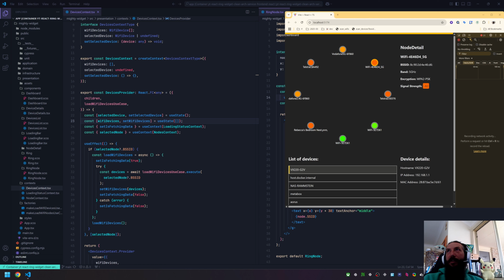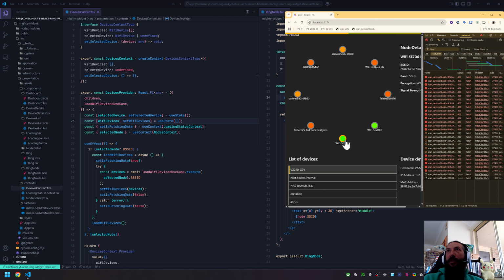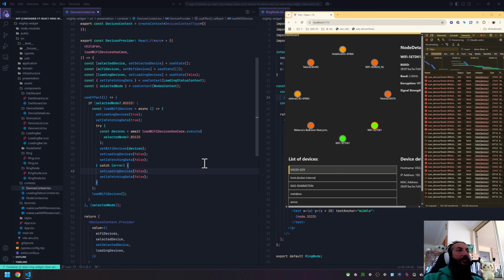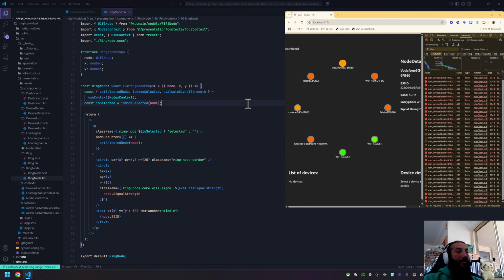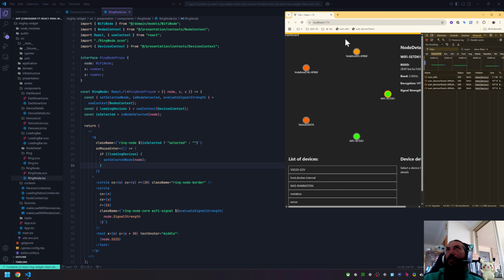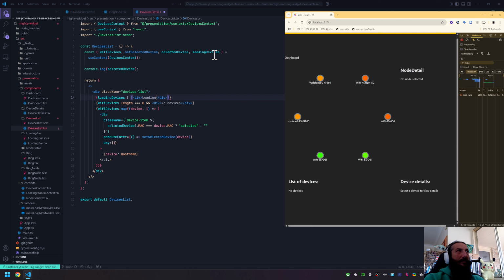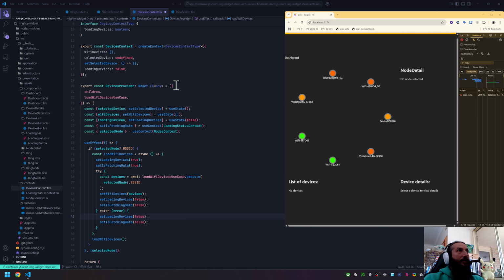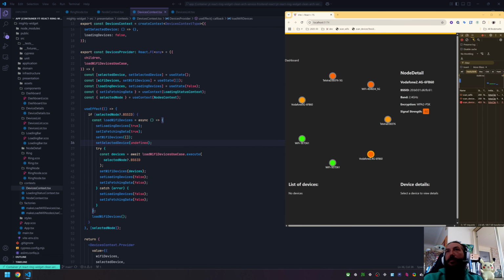React 19 Clean Architecture Tutorial - Wifi Ring - (17/21) Locking to Prevent Multiple API Requests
🔒 Avoiding Duplicate API Calls
We prevent redundant API requests by locking function calls efficiently.